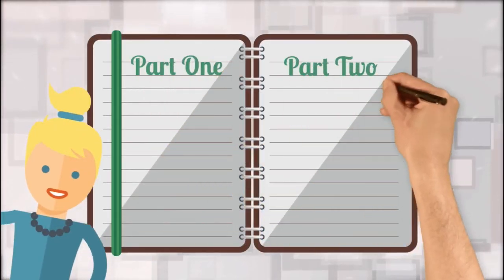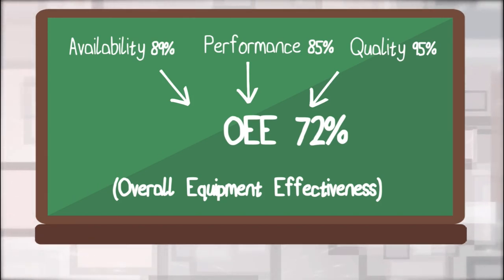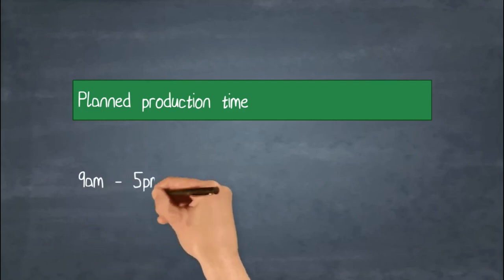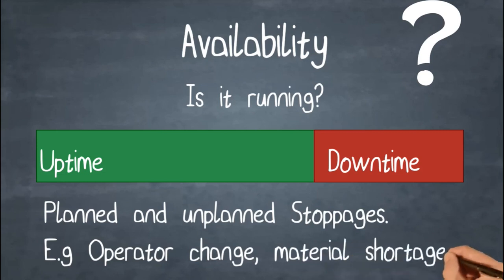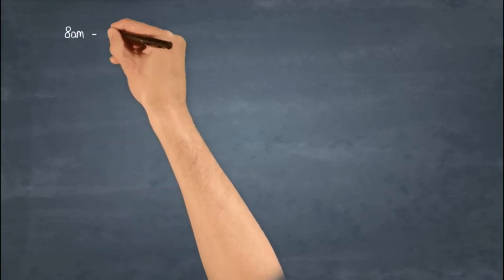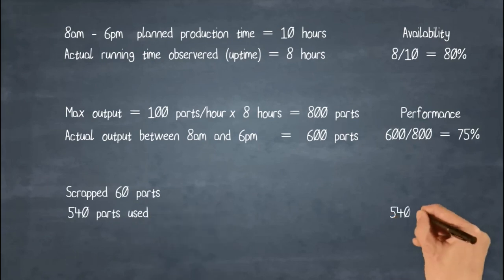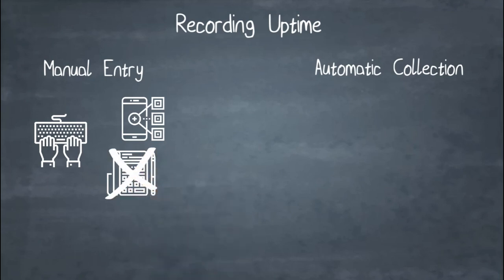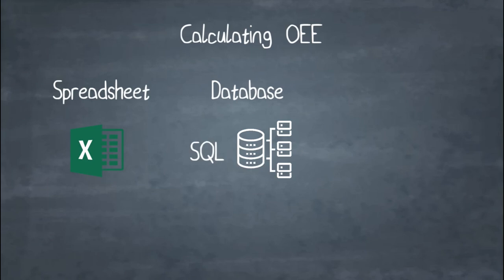OEE - Part1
One of our Project Engineers gives a quick rundown of overall equipment effectiveness (OEE), explaining the availability, performance, and quality of a machine.